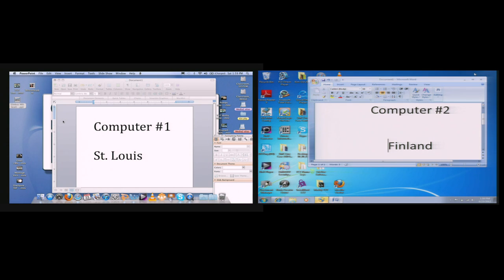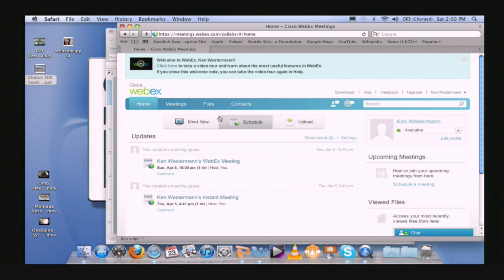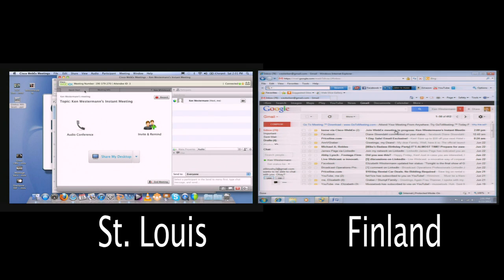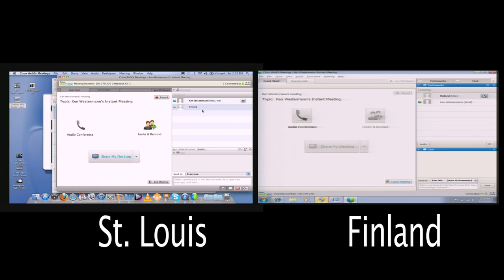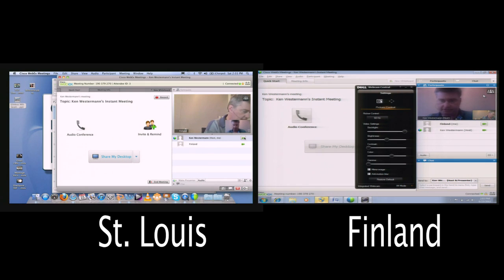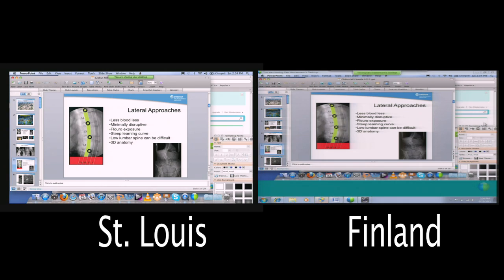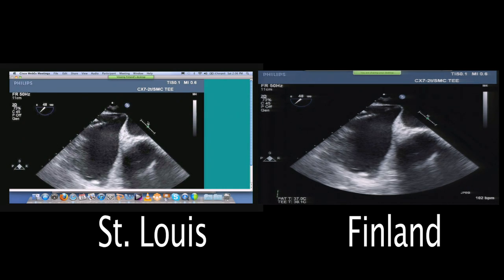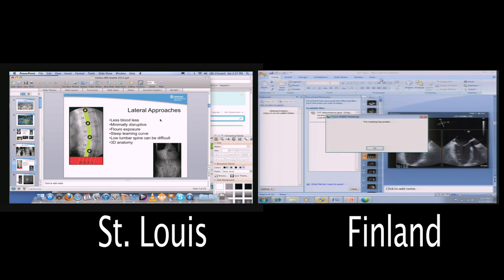Webex Demonstration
This is a demonstration for my mother to see how Webex works as a distance learning tool.